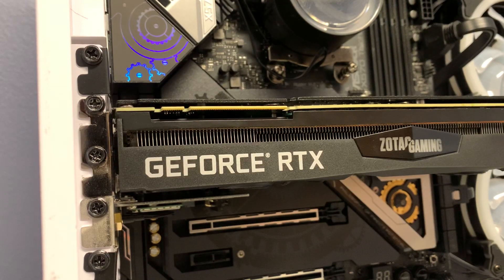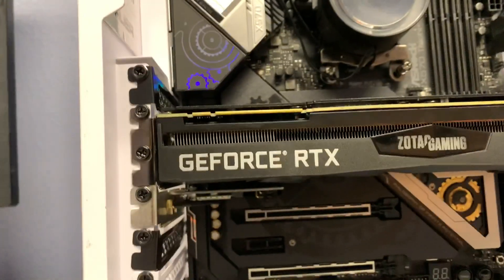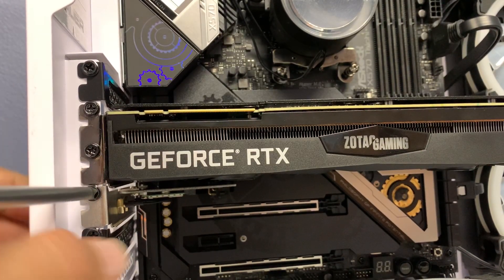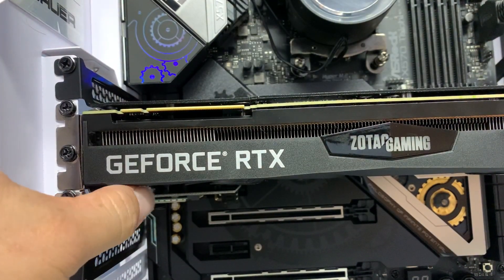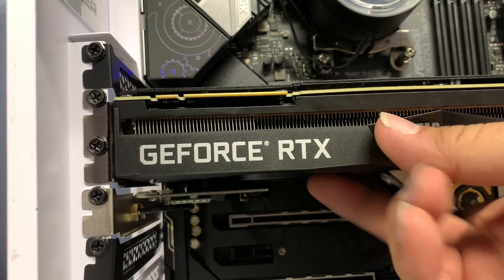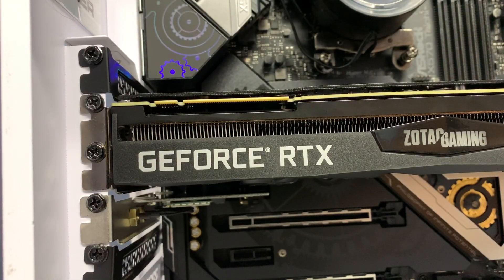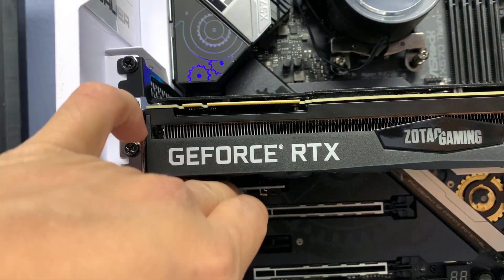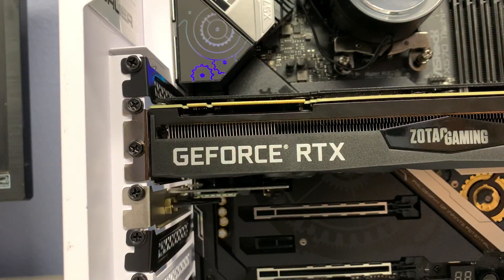GPU fan hitting Wifi card (Gigabyte B450M+TP-link)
This video addresses the issue where the graphics card fan hits a capacitor or screw on the wifi card.